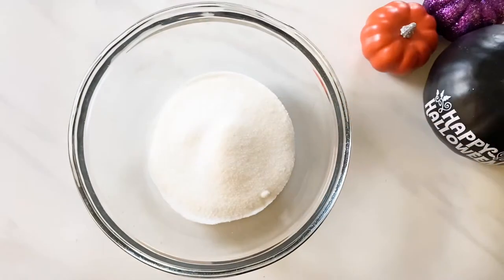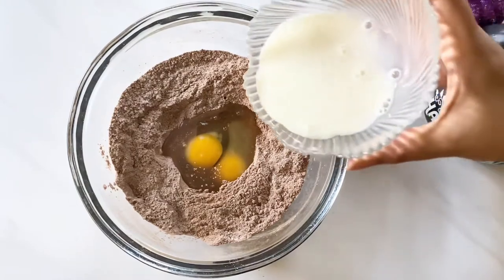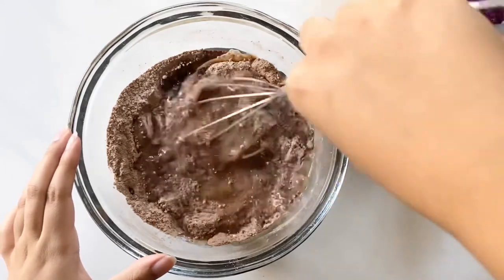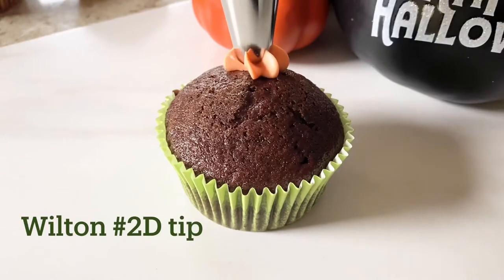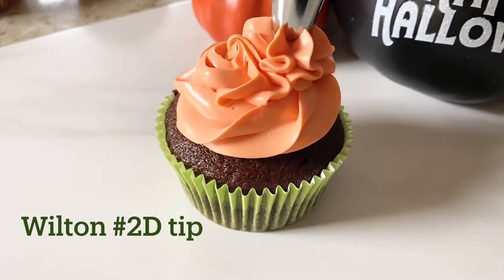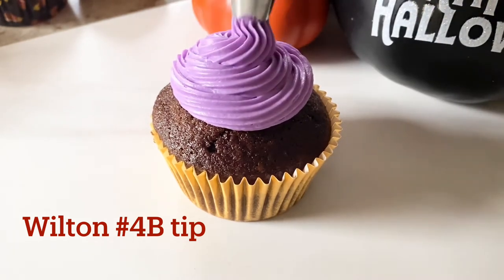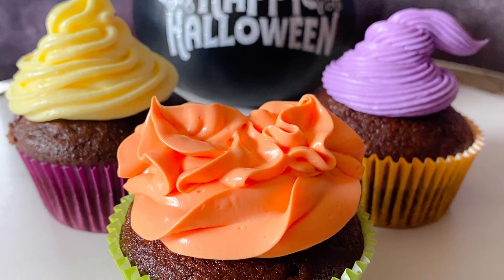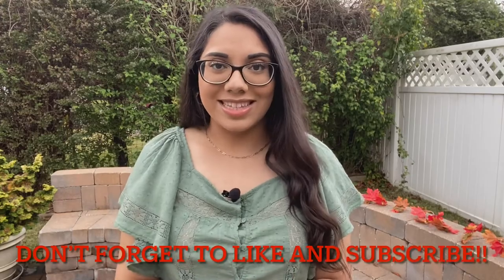HOCUS POCUS CUPCAKES + Chocolate Cake Recipe | Cooking With Zaina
Happy Halloween!! Inspired by one of my favorite spooky season movies, here’s a video for Hocus Pocus cupcakes! These fun treats are based off the iconic Sanderson sisters! Hope you enjoy!

And let me know what other videos you want to see - especially for the holidays coming up!!

Ingredients:
- 1 cup granulated sugar
- 1 cup all-purpose flour
- 1/2 cup unsweetened cocoa powder
- 1 tsp baking powder
- 1/2 tsp baking soda
- 1/4 tsp salt
- 2 eggs
- 6 tbsp milk
- 4 tbsp vegetable oil
- 1 tsp vanilla extract
- 1/2 cup hot coffee (or hot water)
- Orange, Purple, and Yellow buttercream frosting

Music 🎶
“Fol De Rol” - Claude Oak